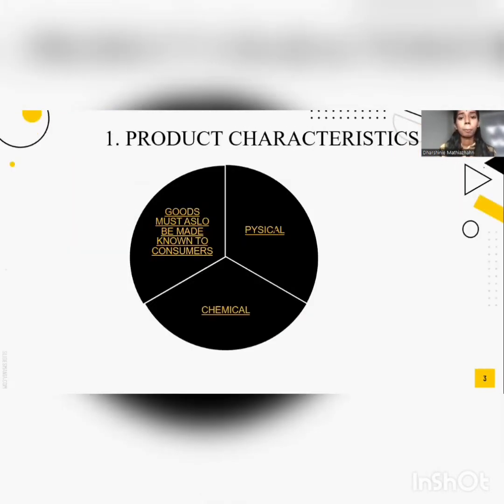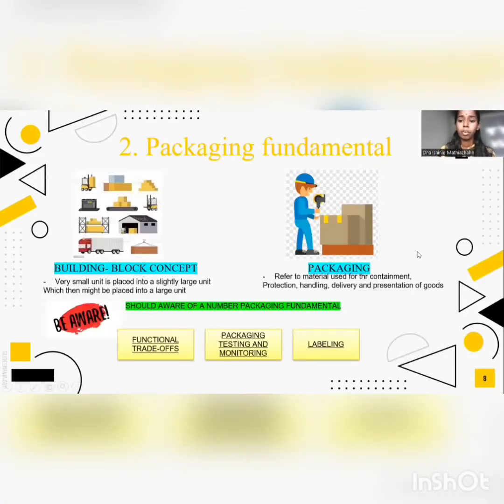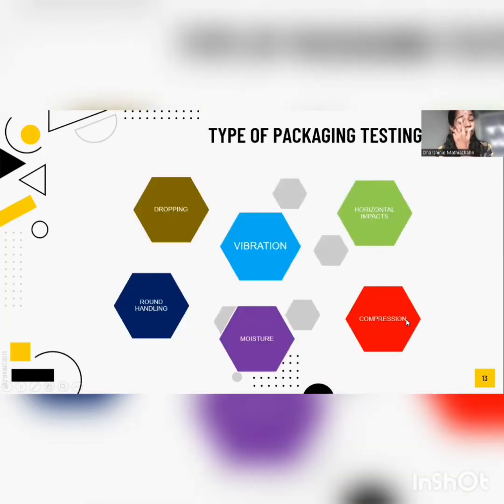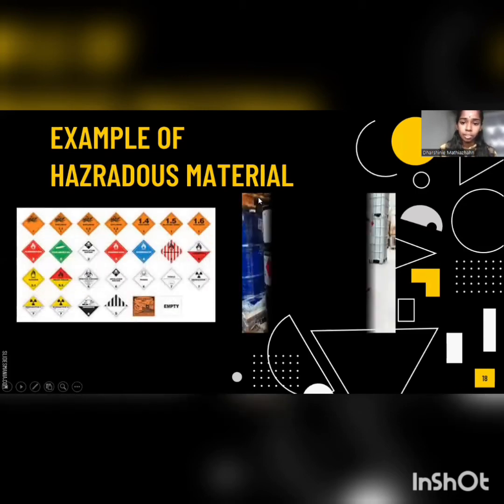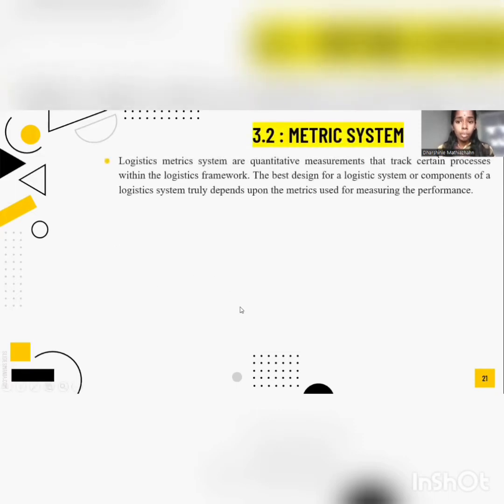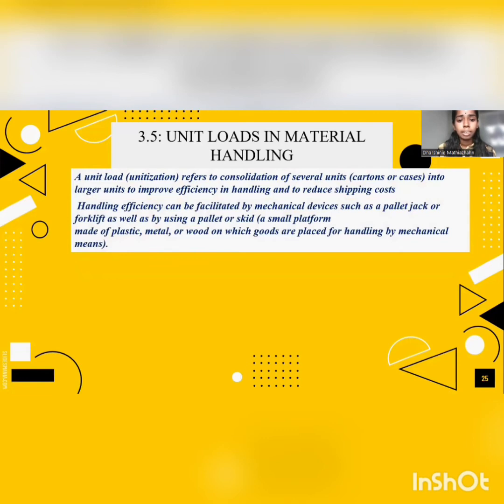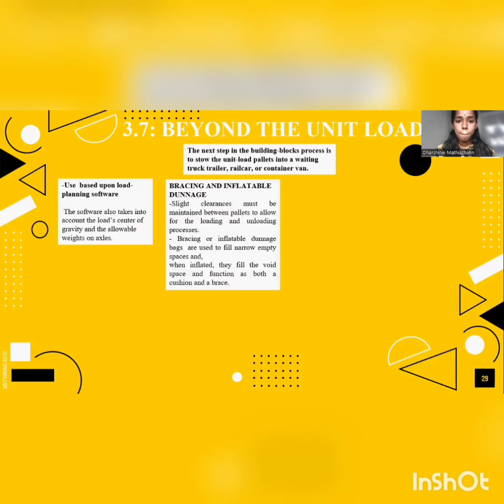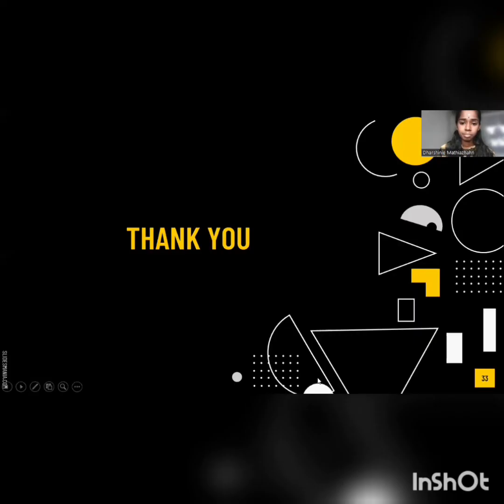topic 7: packaging and material handling